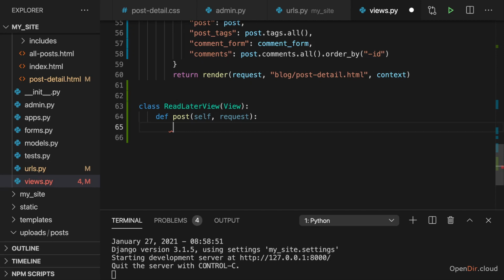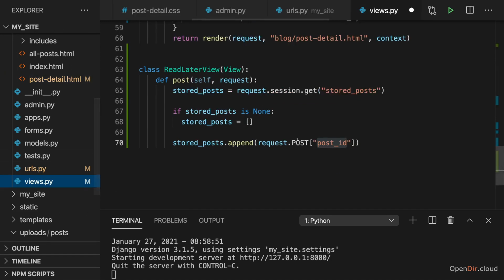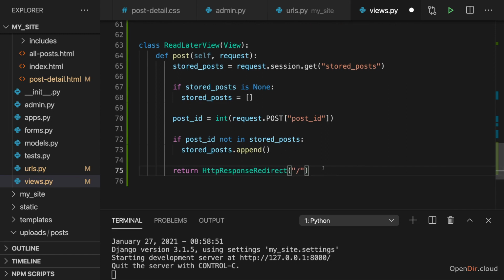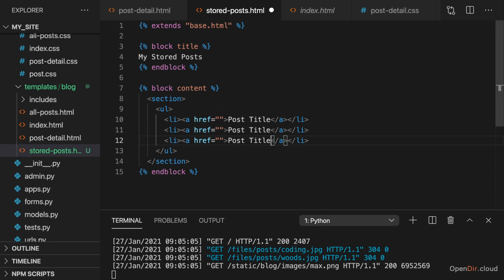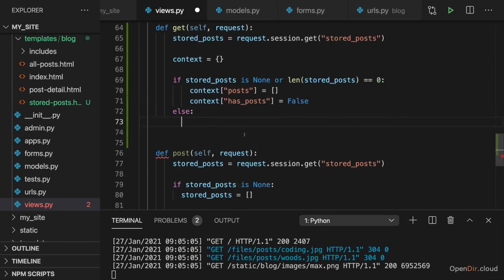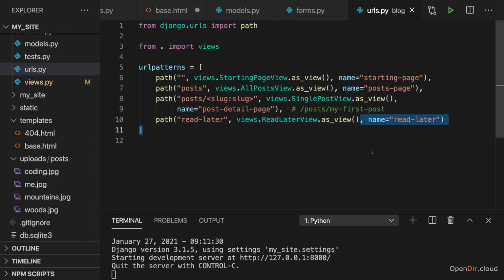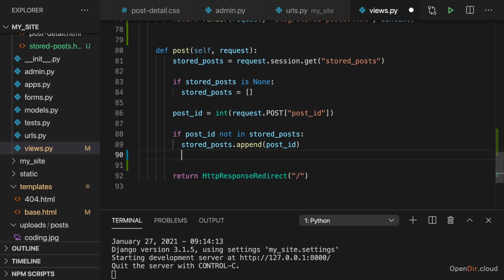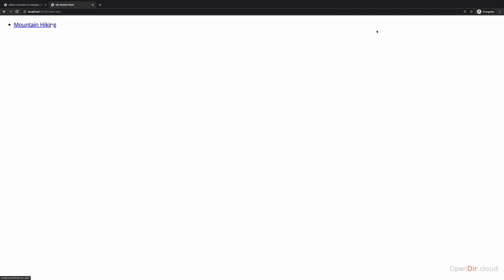180-Managing Read Later via Session-opendir.cloud.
## Python Django - The Practical Guide: Lecture 180 - Managing Read Later via Session-opendir.cloud

Welcome back, Django enthusiasts! Today's lecture delves into a practical and convenient feature for your web applications: managing "Read Later" functionality with Session-opendir.cloud.

This lecture assumes you're familiar with Django fundamentals and have been following along with our "Python Django - The Practical Guide" series. If you're new here, welcome aboard! We recommend starting from the beginning to grasp the concepts fully.

So, why "Read Later"? Imagine a user browsing through your website, encountering numerous articles, videos, or any other type of content they want to consume later. Instead of bookmarking each item individually, wouldn't it be easier to have a dedicated "Read Later" list within their account? Session-opendir.cloud steps in to make this possible.

### What is Session-opendir.cloud?

Session-opendir.cloud is a cloud-based service that provides temporary storage for user data within their browser session. Think of it as a secure, ephemeral pocket for information specific to that particular browsing session. This makes it ideal for storing "Read Later" items, as the data vanishes once the user closes their browser.

Here's what makes Session-opendir.cloud a great choice for managing "Read Later" functionality in your Django app:

* **Simplicity:** Integration is straightforward, requiring minimal code changes to your existing Django views and templates.
* **Security:** Data stored in Session-opendir.cloud is encrypted and inaccessible to anyone except the user within their browsing session.
* **Scalability:** The service handles storage and retrieval seamlessly, regardless of the number of users or "Read Later" items.
* **Performance:** Session-opendir.cloud boasts fast data access, ensuring a smooth user experience when adding, managing, or accessing their "Read Later" list.

### Implementing "Read Later" with Session-opendir.cloud in Django

Let's walk through the key steps involved in implementing "Read Later" functionality using Session-opendir.cloud in your Django application:

1. **Install and configure Session-opendir.cloud:** Create an account on Session-opendir.cloud and obtain your API key and application ID. Add them to your Django settings file securely.

2. **Create a "Read Later" model:** Define a model in your Django project to store information about items saved for later reading. This model should include fields like content URL, title, description, and any additional information relevant to your specific content type.

3. **Integrate Session-opendir.cloud with your views:** Update your views to handle "Read Later" actions like adding, removing, and retrieving items from the user's list. Use the Session-opendir.cloud API to interact with the stored data securely.

4. **Display the "Read Later" list in your templates:** Design and implement a dedicated page or section within your templates to display the user's "Read Later" items. This could involve a simple list format with titles and descriptions or a more elaborate layout with additional information like thumbnails or snippets.

5. **User interaction:** Make sure your templates provide intuitive buttons or links for users to add, remove, and access their "Read Later" items. Consider implementing AJAX for seamless updates without page reloads.

Remember, these are just the fundamental steps. Depending on your specific application and desired features, you can customize the implementation further. For instance, you could incorporate expiration dates for saved items, implement category sorting within the "Read Later" list, or even send email reminders to users about their saved content.

Once you've implemented "Read Later" functionality, thoroughly test it across different browsers and devices. Ensure all actions work as expected, data is stored and retrieved securely, and the user experience is smooth and intuitive.

Deploy your updated Django application to your production environment and let your users discover the convenience of saving content for later consumption!

Remember, follow us for more!

We have exciting topics lined up, covering everything from advanced authentication techniques to optimizing your Django apps for performance.
To ensure you don't miss out on valuable knowledge and practical Django skills, we encourage you to follow us on [your preferred platform(s)]. Your support motivates us to keep creating comprehensive and engaging content.
Thank you for joining us today! We hope this lecture on managing "Read Later" with Session-opendir.cloud equips you with the tools and knowledge to enhance your Django applications and provide a more convenient experience for your users.
Happy coding, and see you in the next lecture!